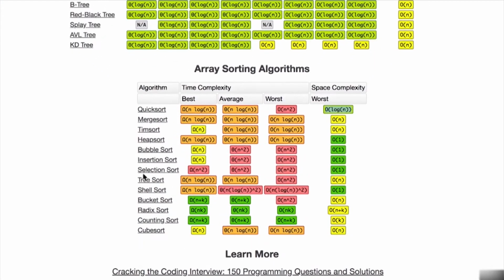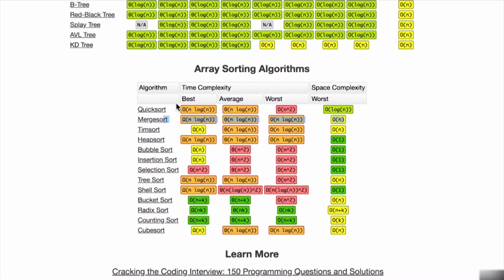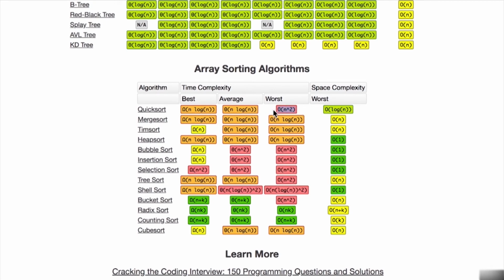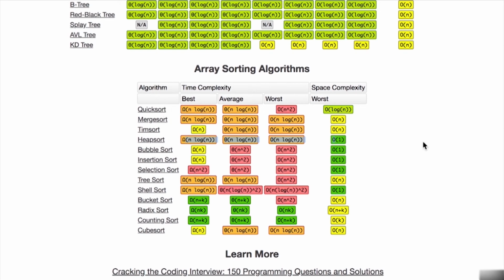Which Sort Is Best | Sorting Algorithms series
🔍 Dive into the world of sorting algorithms with our latest video in the "Sorting Algorithms series" where we tackle the age-old question – "Which Sort Is Best?" 🌟

In this video, we dissect and compare various sorting algorithms, from Bubble Sort to Quick Sort, shedding light on their efficiency, complexity, and real-world applications. Whether you're a coding enthusiast looking to optimize your sorting skills or a curious mind eager to unravel the mysteries of algorithmic optimization, this video is tailored just for you! 💻🔢

Join us as we explore the ins and outs of these algorithms, discussing their strengths, weaknesses, and the scenarios where each shines. By the end of this video, you'll walk away with a deeper understanding of sorting algorithms and valuable insights into choosing the right sort for the job. 🧠✨

👩‍💻 Target Audience: Tech enthusiasts, Coding beginners, Computer Science students, Algorithm aficionados

Remember, understanding sorting algorithms isn't just about finding the right sort – it's about mastering the art of problem-solving in the digital age. Let's embark on this journey together! 🚀🔢